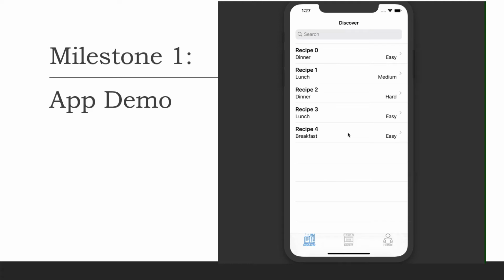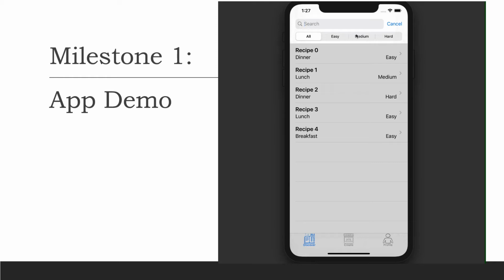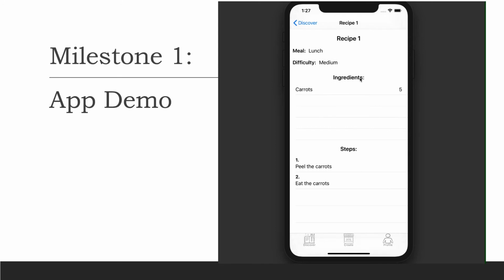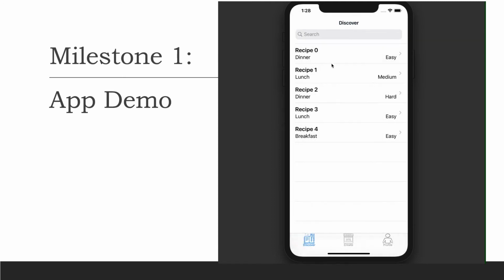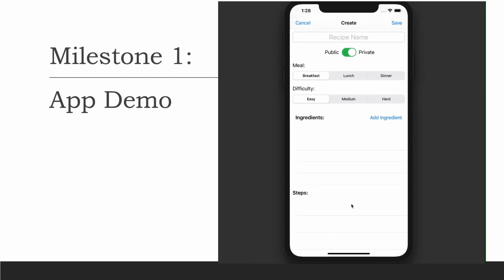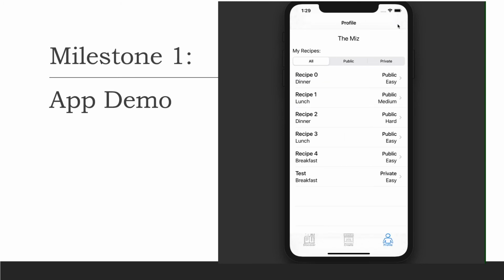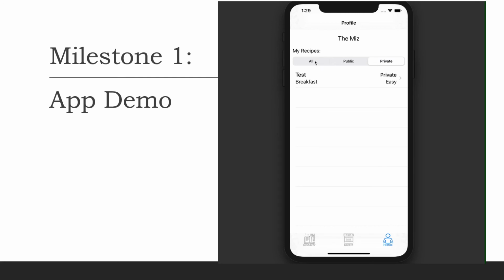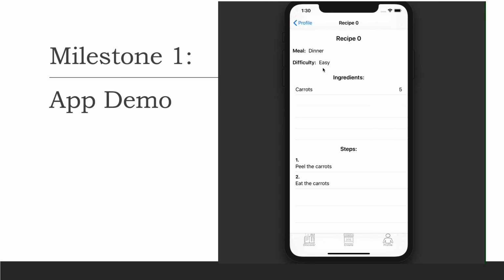Family Recipes: Milestone 1 Status Update